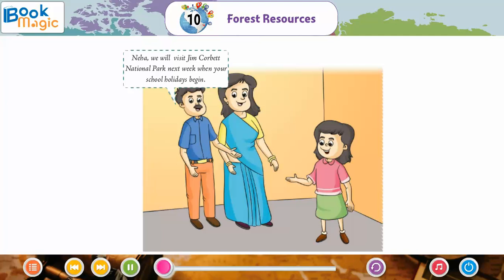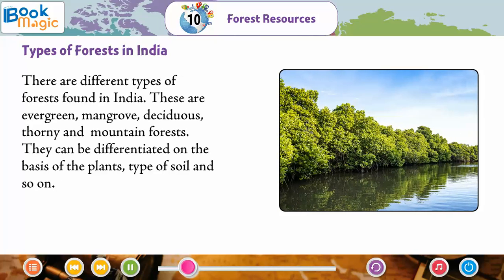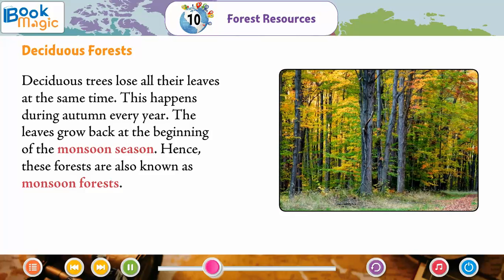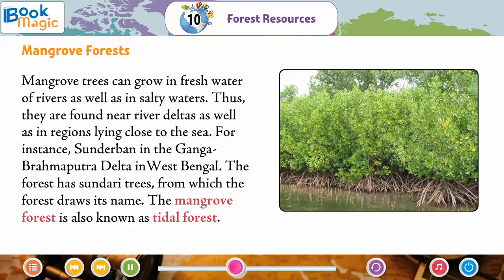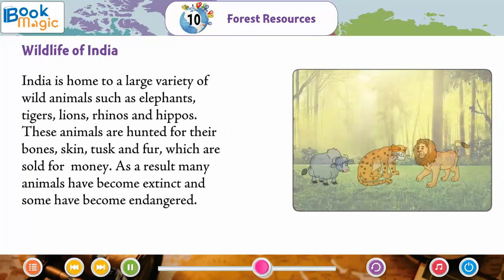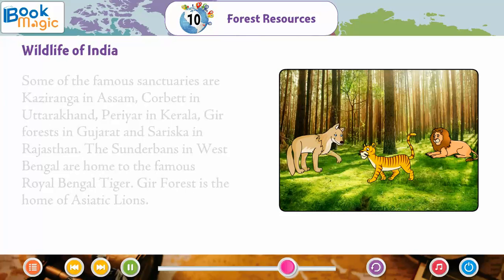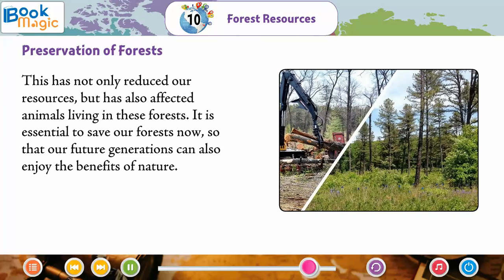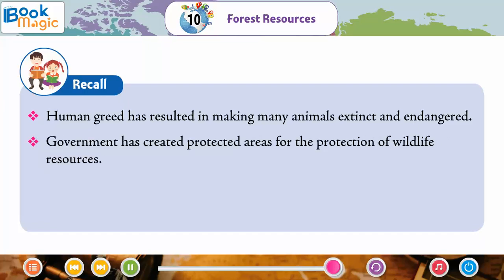Ch 10 | Book Magic | SST | Class 4 | Forest Resources | For children